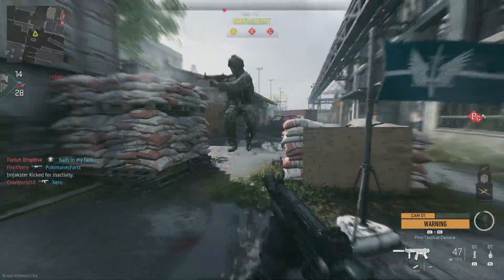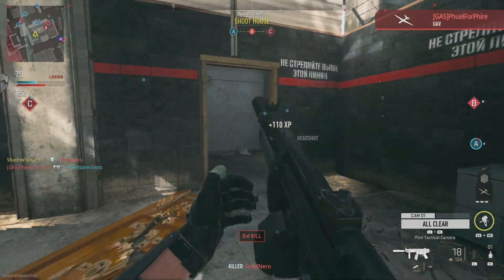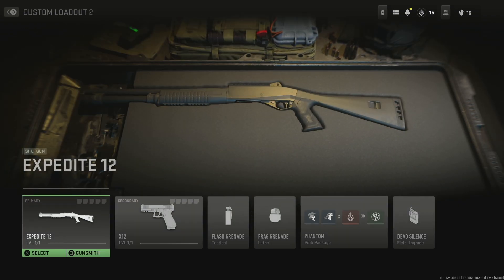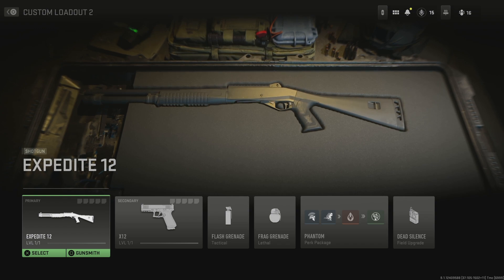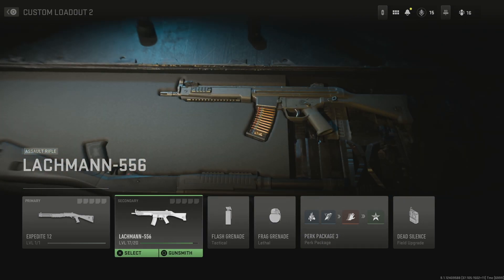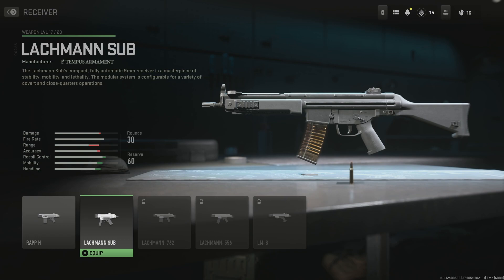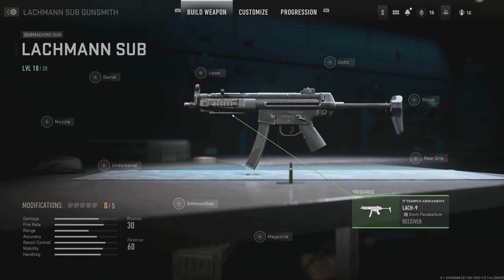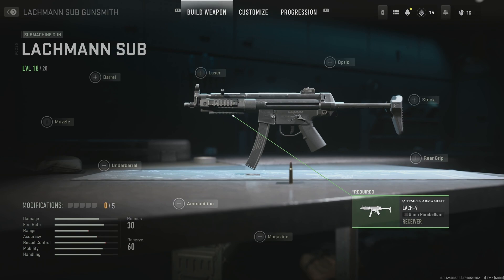HOW TO UNLOCK THE MP5 IN CALL OF DUTY MODERN WARFARE 2 BETA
HOW TO UNLOCK THE MP5 IN CALL OF DUTY MODERN WARFARE 2 BETA. So there seems to be a simple work around to unlock the MP5 in the MWII Beta as well as even more weapons. Including how to unlock the lachmann-556 in modern warfare 2 as well. Enjoy!